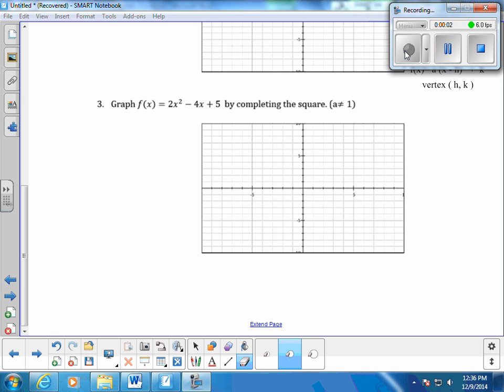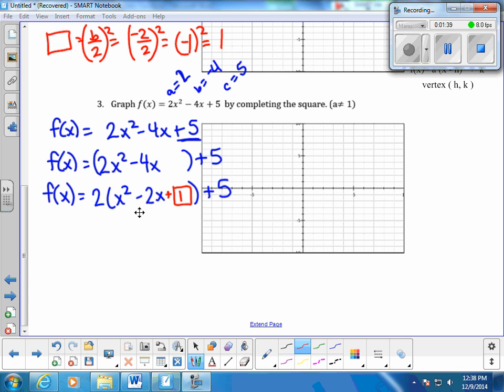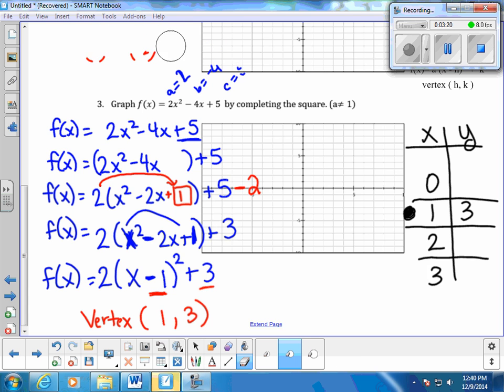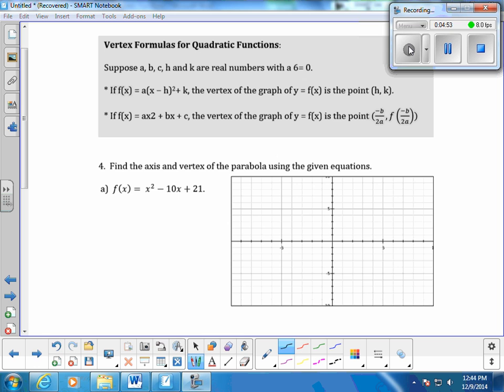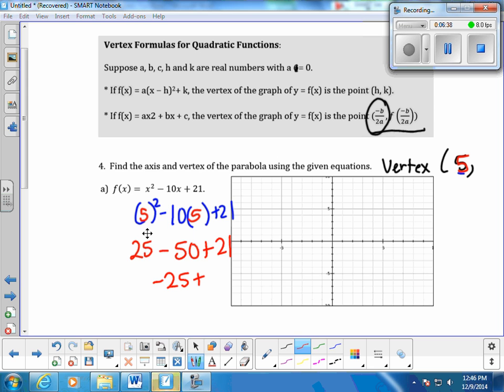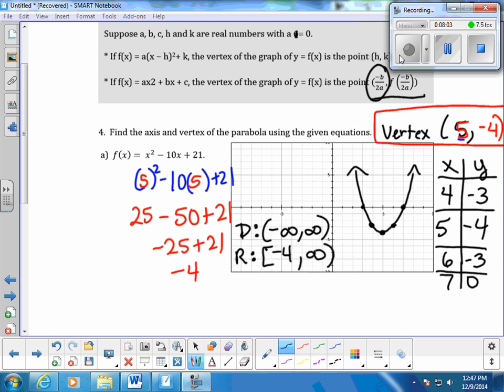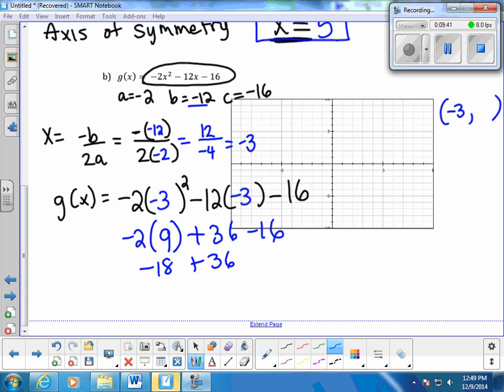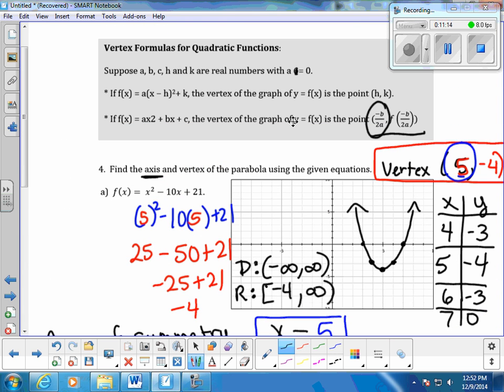Quadratic Functions Part 4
quadratic functions, degree of polynomial, leading coefficient, graphing a parabola by completing the square, vertex formula, graphing quadratic functions, college algebra video